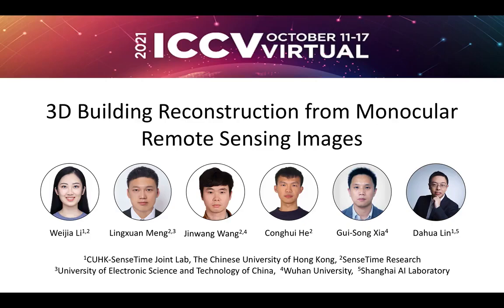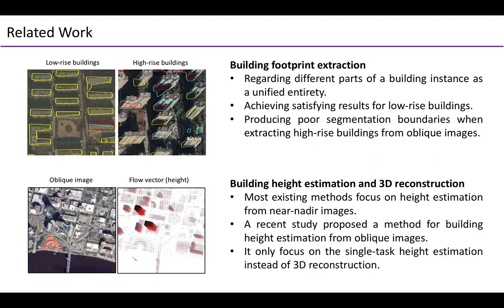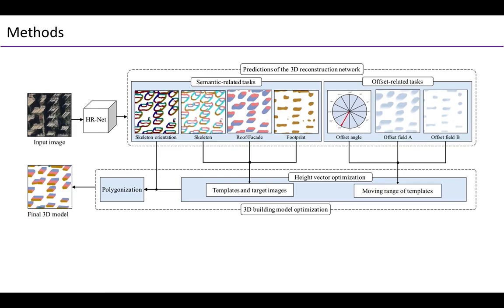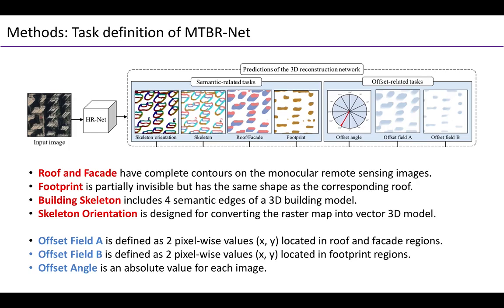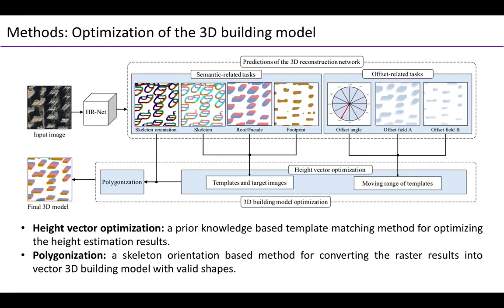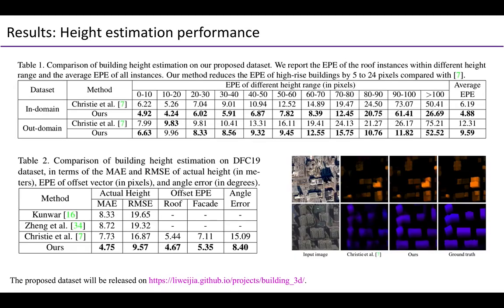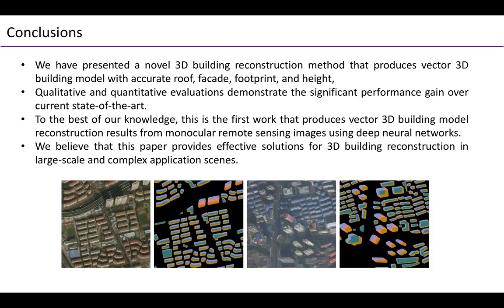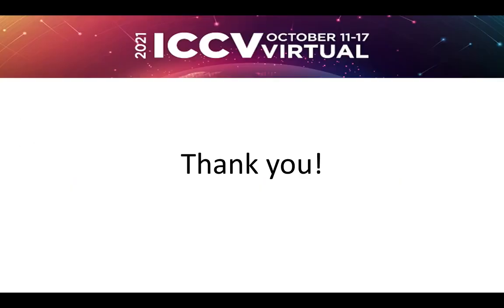ICCV 2021: 3D Building Reconstruction from Monocular Remote Sensing Images